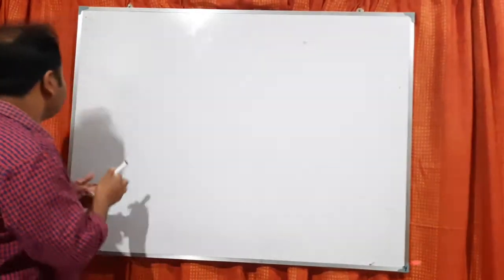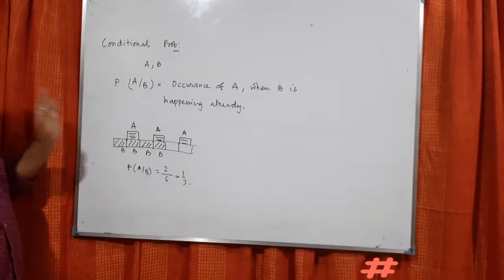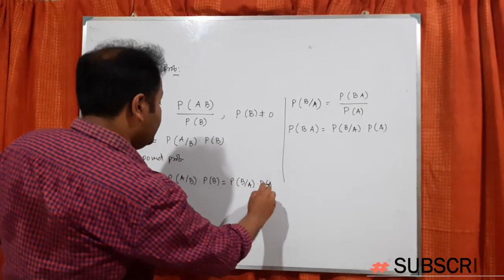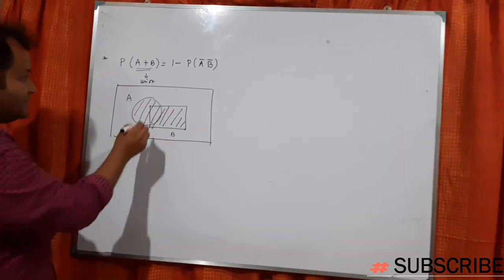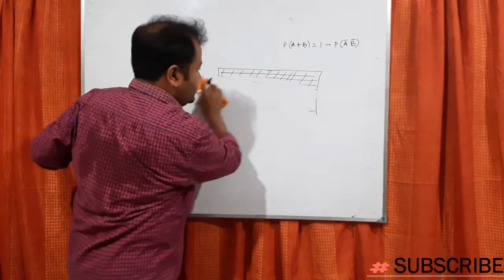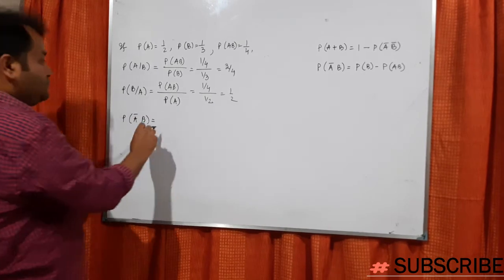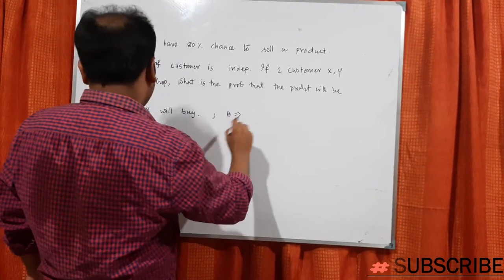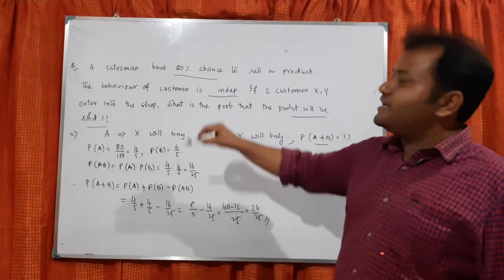Introduction to Probability (PART 4)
Hello friends,
This video contains the idea of formulas of basic probability.
Using venn diagram the formulas are explained. Few problems have been done here related to that.
I have opened this channel to share my little bit of knowledge of Mathematics. The goal of the channel is to enhance the thinking capability of a student by new ways. If your concept is clear, then your confidence and capability of thinking will be more.
Some of the meritorious students are unable to go to coaching classes. If they can follow me, probably it will help them a lot to understand mathematics in a simple way.
For engineering, MBA, BBA, Economics, Pass course mathematics students these videos will be useful and of course the same for Mathematics Honors and M.Sc. students.